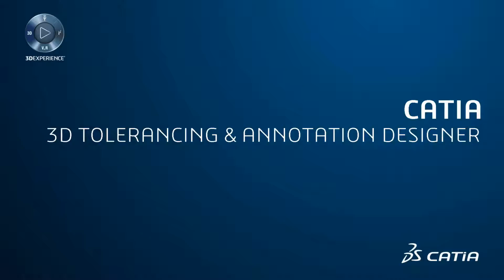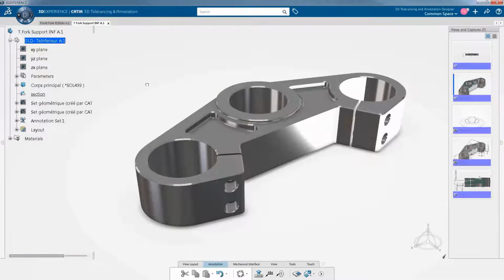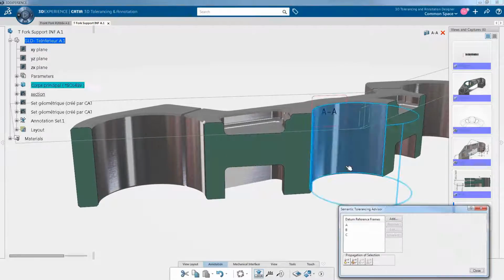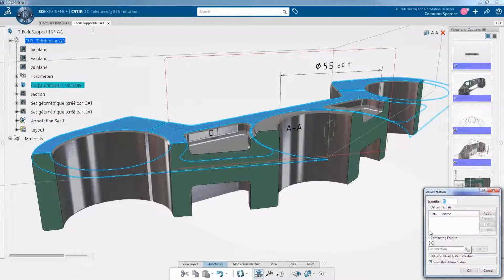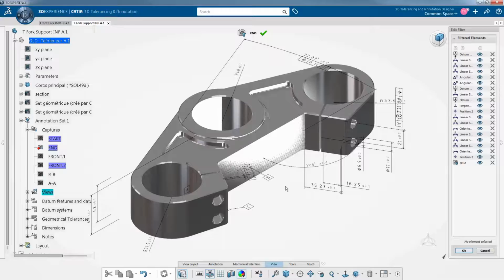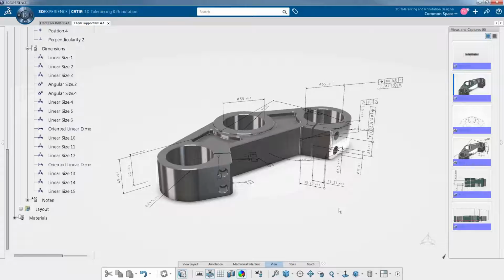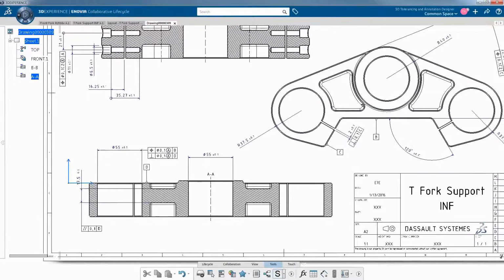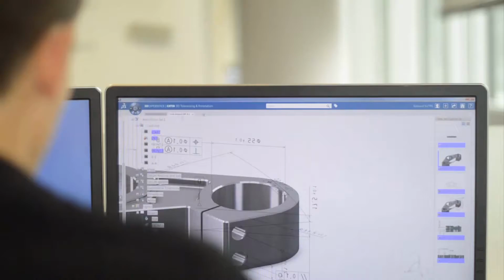CATIA - 3D Tolerancing and Annotation Designer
The 3D Tolerancing & Annotation designer Role enables a complete design definition directly on the 3D model (also known as Model Based Definition), eliminating the duplicated efforts due to the 2D drawing generation, update and interpretation.

The Semantic Tolerancing Advisor guides the designer to create a consistent 3D definition of the product, compliant with standards such as ISO, ANSI/ASME and JIS.